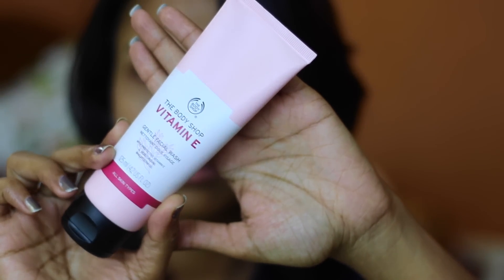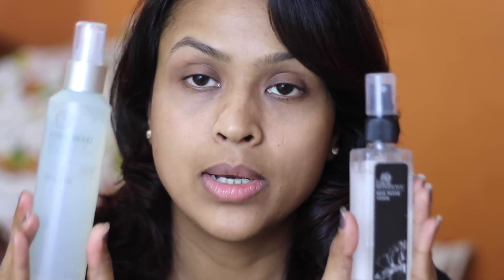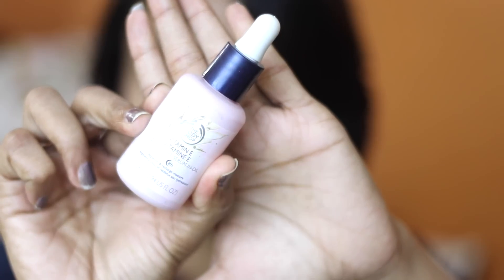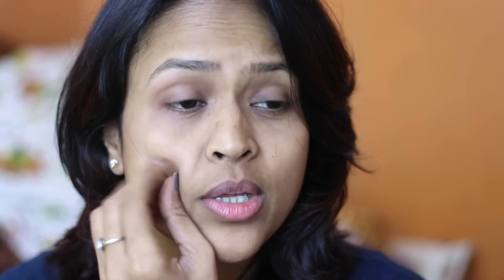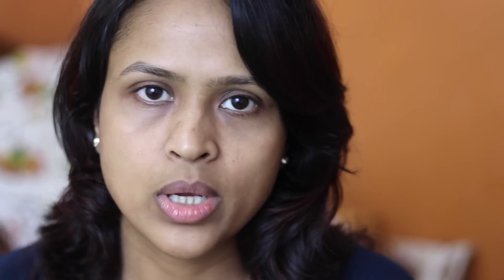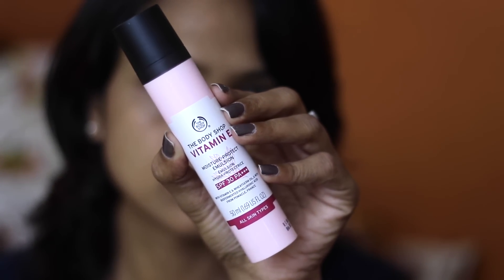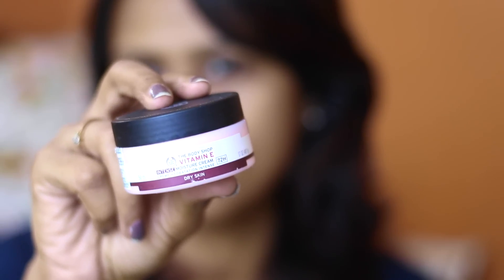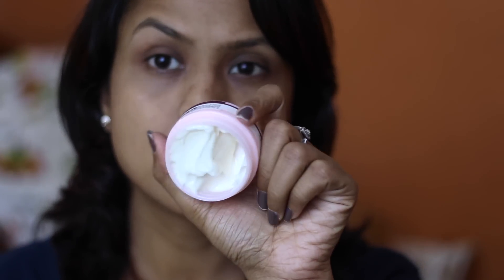Winter Skincare Routine For Dry Skin ft The Body Shop Vitamin E Range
The Body Shop Vitamin E Gentle Face Wash

The Body Shop Vitamin E Overnight Serum in Oil

The Body Shop Vitamin E Nourishing Night Cream

The Body Shop Vitamin E Moisture-protect Emulision SPF 30

The Body Shop Vitamin E Intense Moisture Cream

The Faceshop Chia Seed Soothing Mist Toner